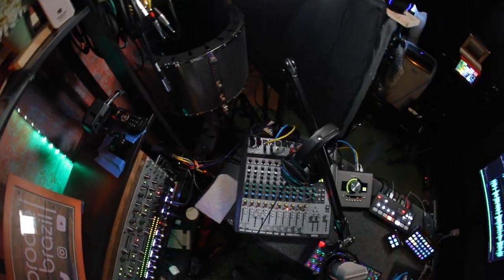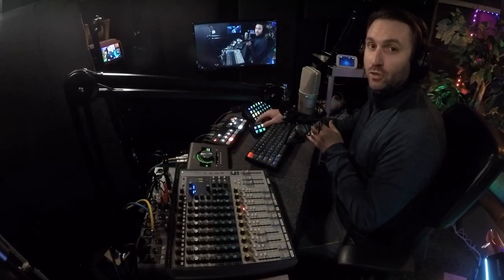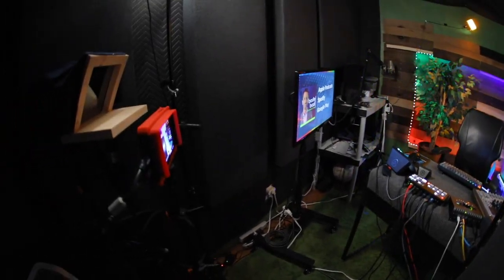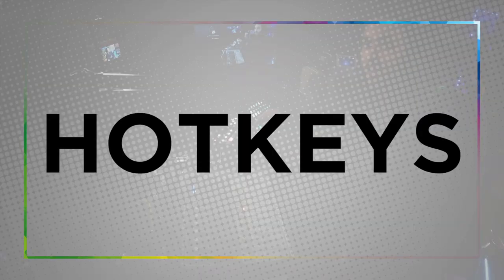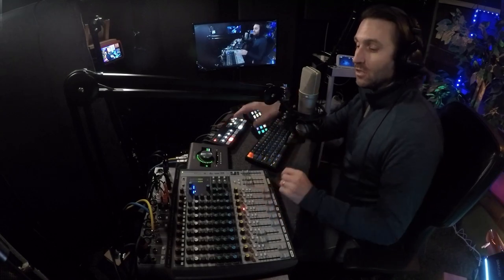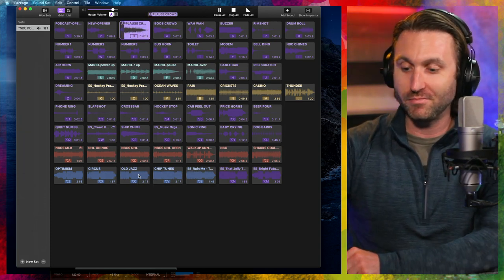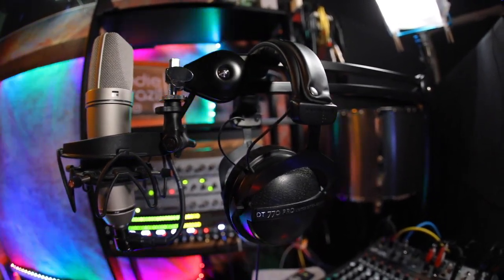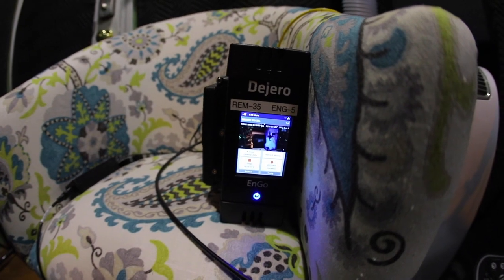Home Studio 2.0: Broadcast quality for YouTube, Podcast & Network TV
In Summer 2018, I repurposed a small room to record YouTube videos and podcasts. Less than 2 years later it's a hub for live streaming and network television shows. I'll discuss how this setup is optimized, and show you the equipment and workflows used to create broadcast quality audio and video for YouTube, Podcast and content creation.